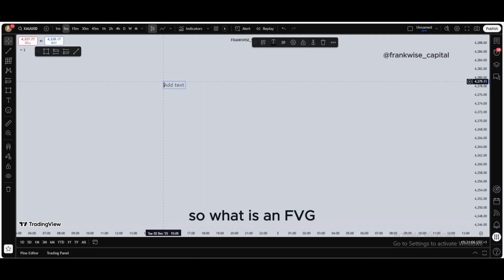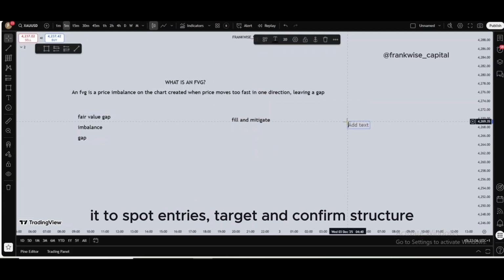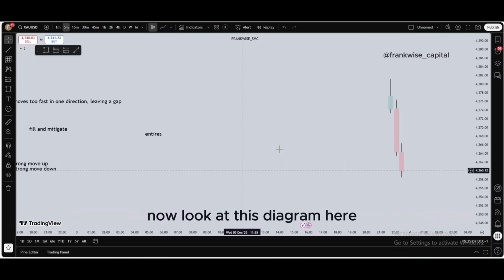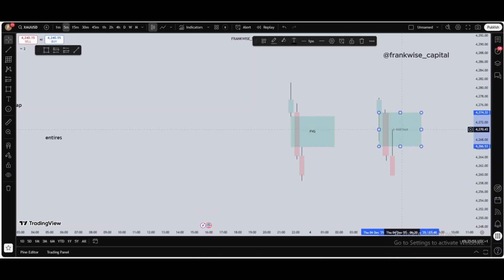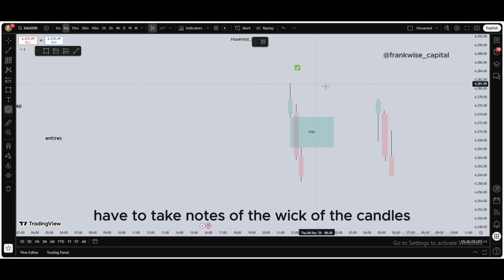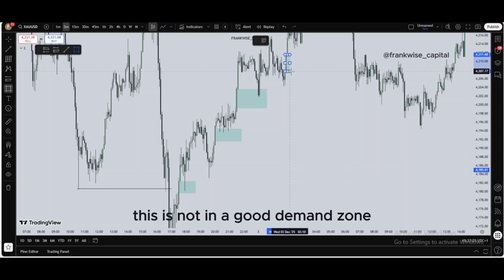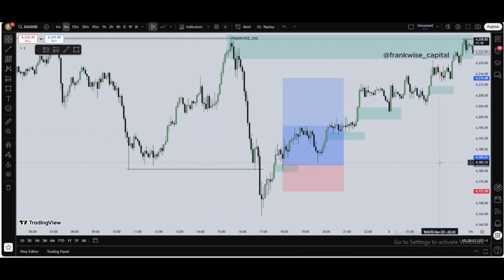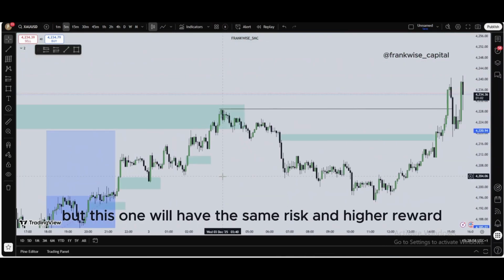How to Spot a High-Probability FVGs - FVG explained 📊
FVG which shows market volume impulse in one direction is a crucial part in technical analysis determining which side of the market (bulls or bears) is in control of it.